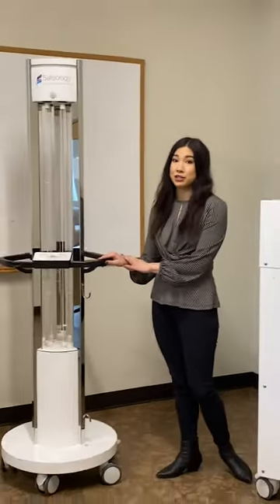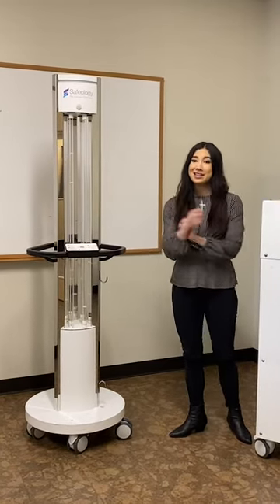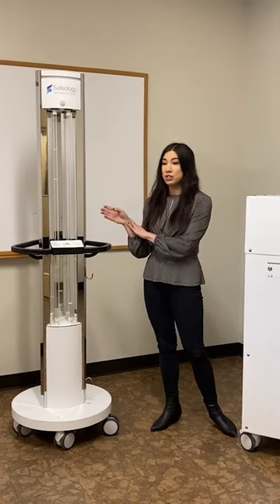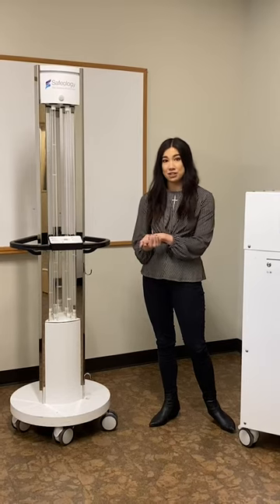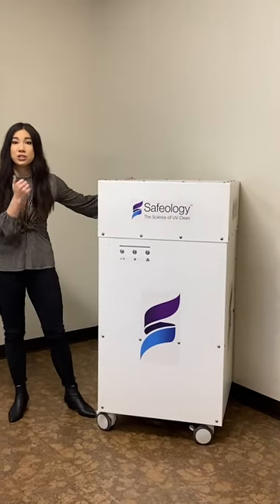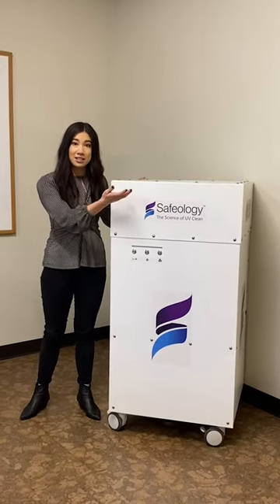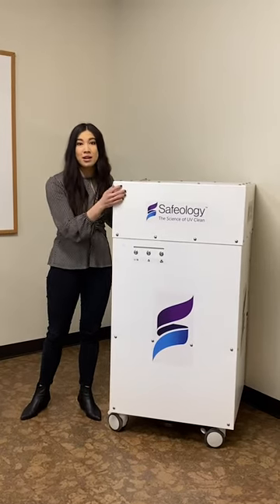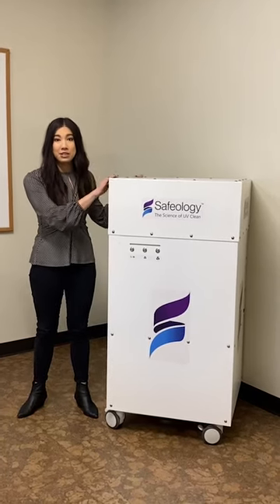Safeology Product Offerings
Safeology uses UVC light and medical grade filters to bring you clean air and peace of mind!